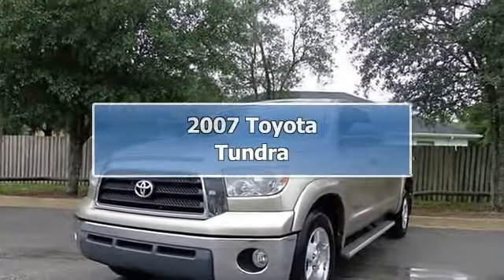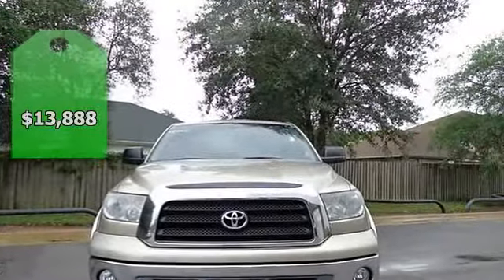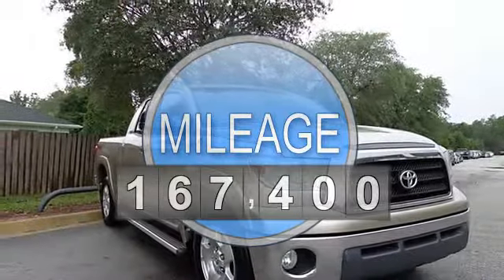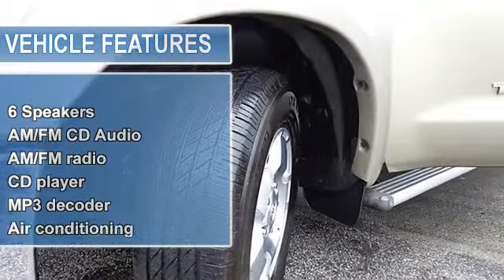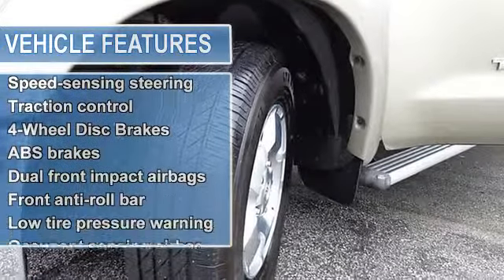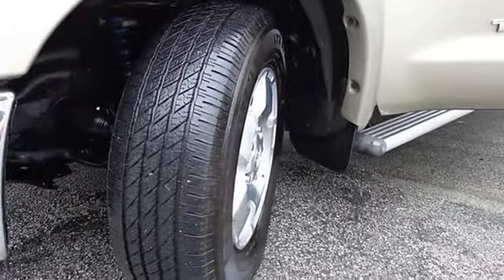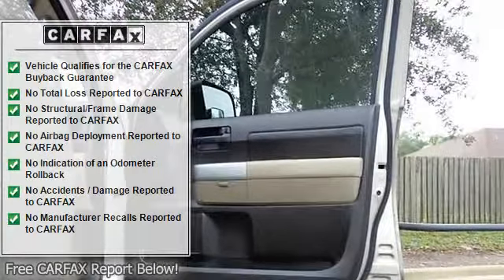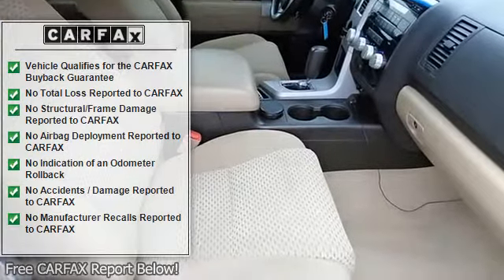2007 Toyota Tundra - St Augustine Toyota - Saint Augustine, FL 32086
For Sale: 2007 Toyota Tundra
VIN: 5TFRT54107X006817
Engine: 4.7L V8 DOHC VVT-i 32V
Drivetrain: RWD
Transmission: 5-Speed Automatic with Overdrive
Mileage: 167,400
Color:  (exterior) Sand Beige (interior)

Features:
4.7L V8 DOHC VVT-i 32V. Awesome truck! Heavy-Duty Worker! Tired of the same dull drive? Well change up things with this trusty 2007 Toyota Tundra. This truck is nicely equipped with features such as 4.7L V8 DOHC VVT-i 32V. It scored the top rating in the IIHS frontal offset test. This Tundra isn't intimidated by lots of gear. Just keep on packing stuff inside and its cavernous interior space will just ask for more.